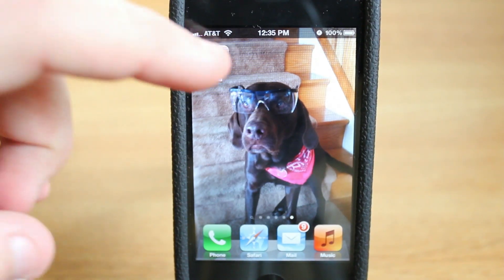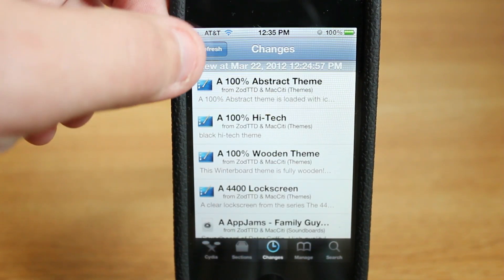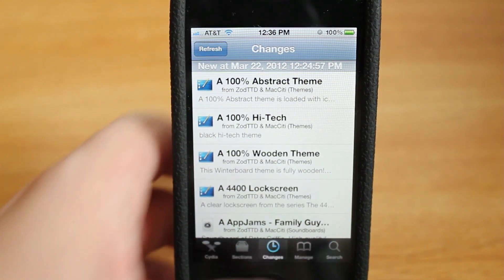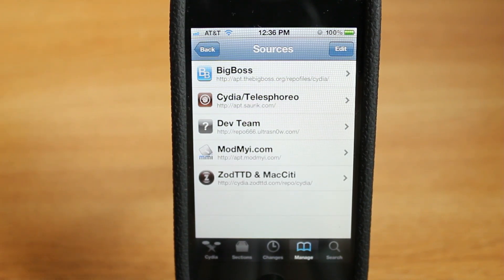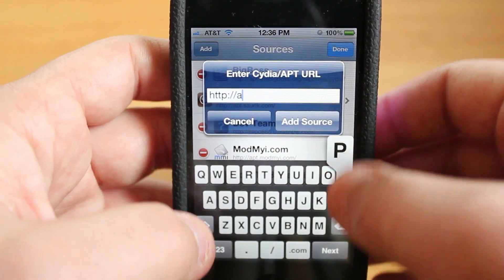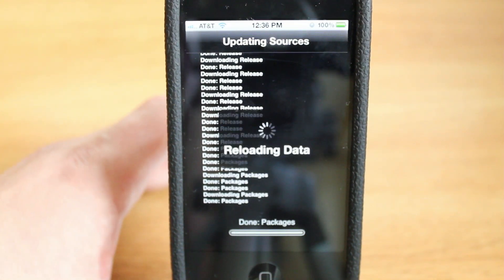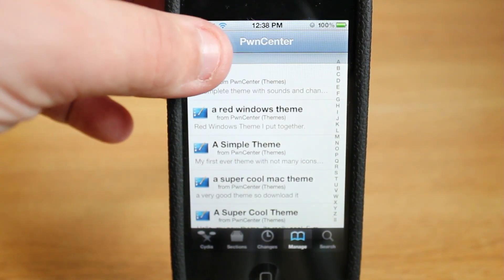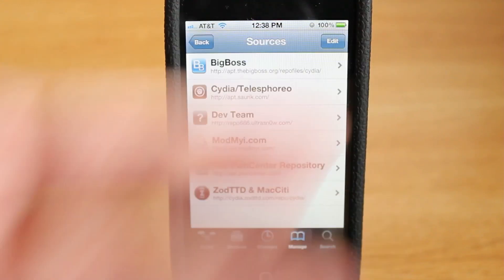How To: Add and Manage Cydia Sources [Jailbreak Basics]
Matt starts off a new series of basic tutorials for people trying to get to grips with the world of jailbreaking with the most basic, and vital process of all: adding and editing sources. Without them you can't do anything.